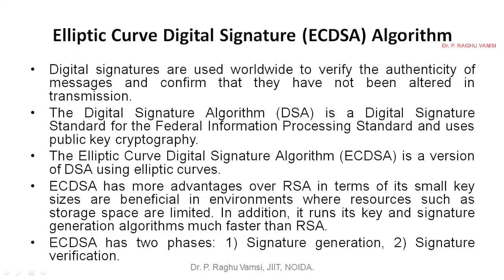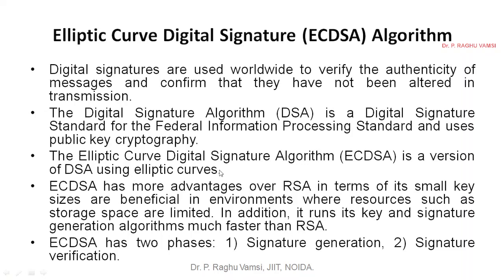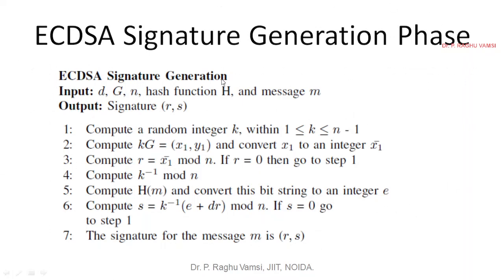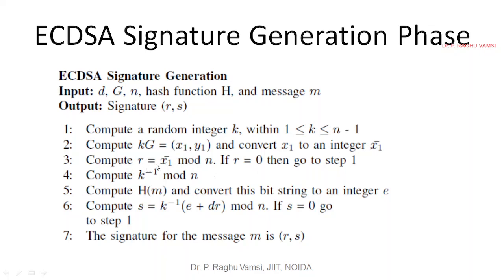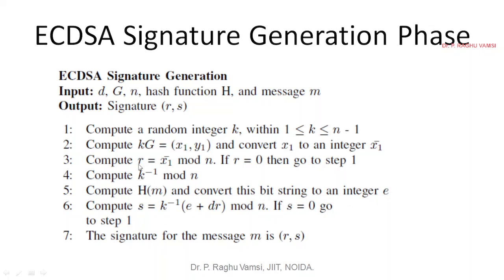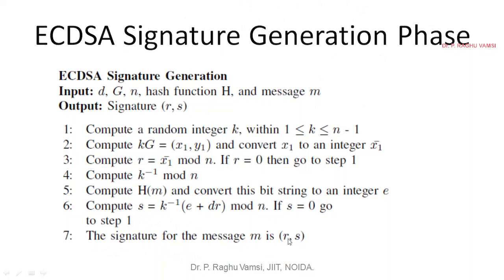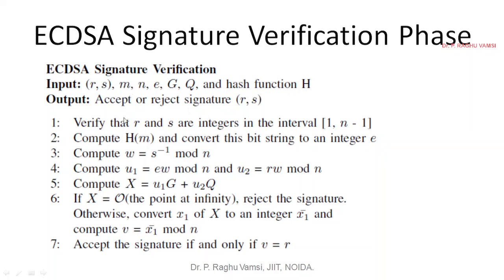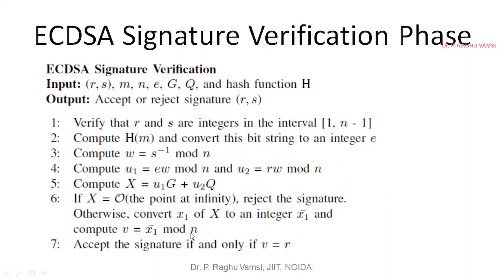06C Elliptic Curve Digital Signature Algorithm (ECDSA)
06A Elliptic Curve Digital Signature Algorithm (ECDSA)